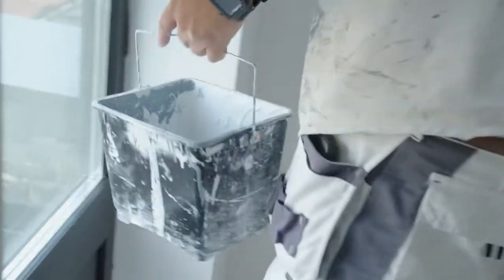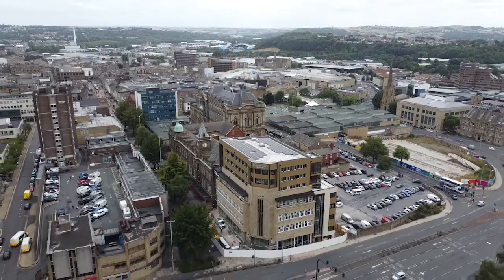Mel's brush strokes